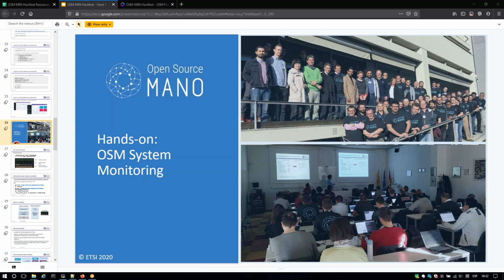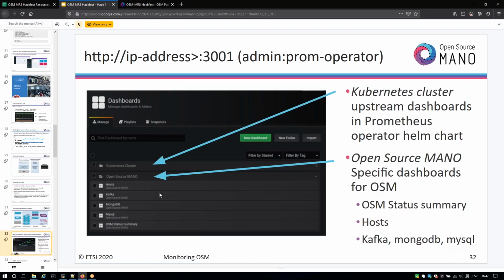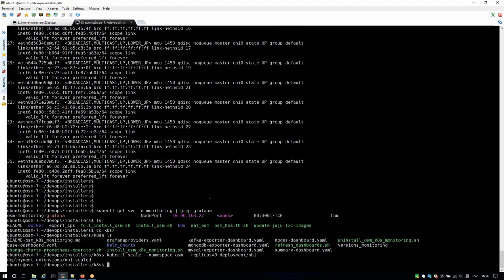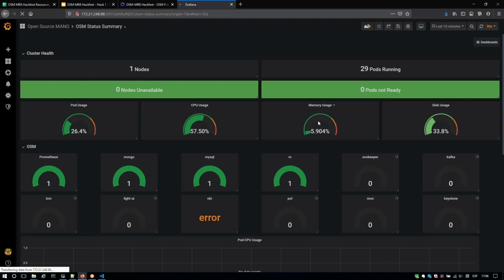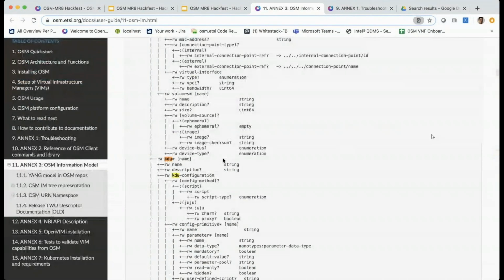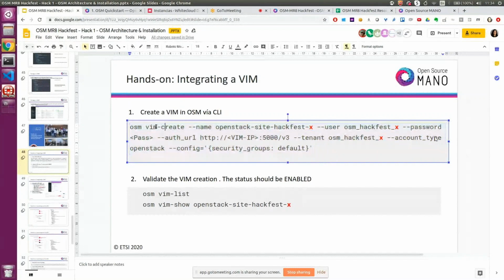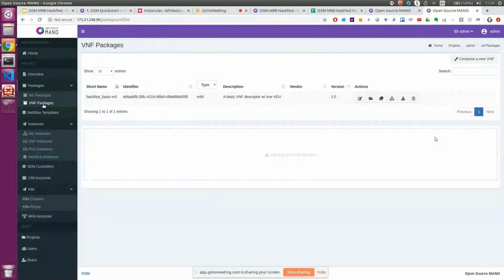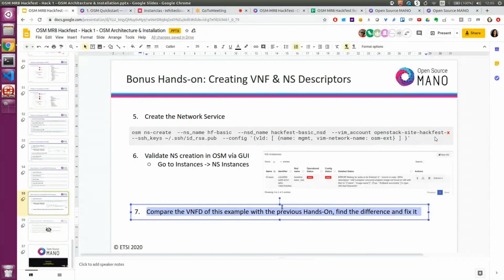OSM MR8 Hackfest - Hack 1 - Part 2: OSM System Monitoring and NS Instantiation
OSM System Monitoring by Francisco Rodriguez & Alexis Romero, Indra
OSM Packages overview by Gianpietro Lavado, Whitestack
Integrating a VIM & Instantiating a basic Network Service by Cyndi Alarcon, Whitestack